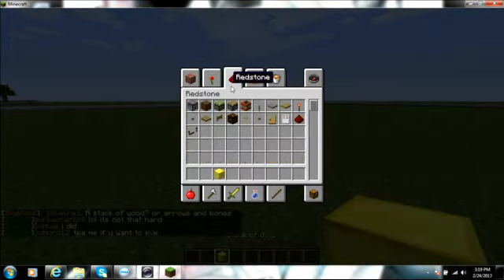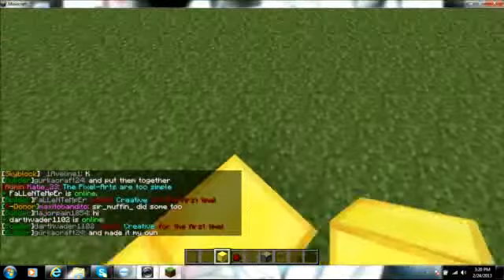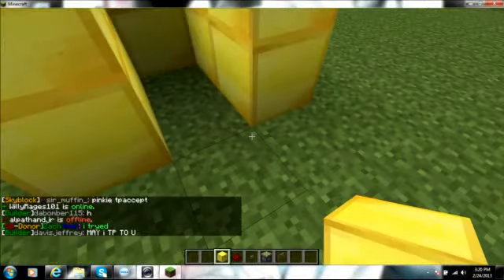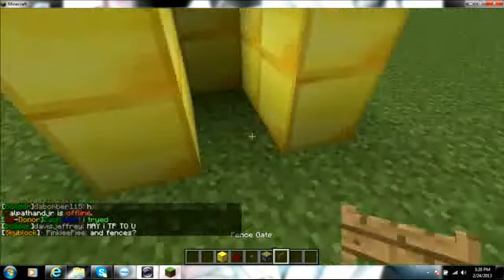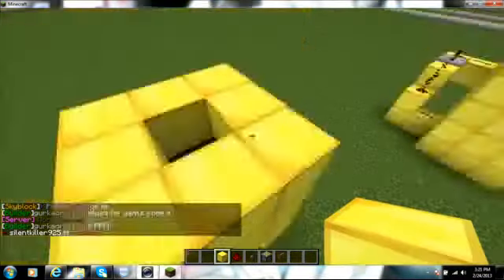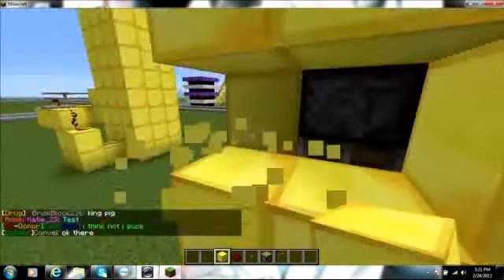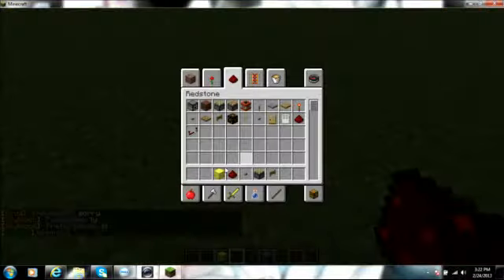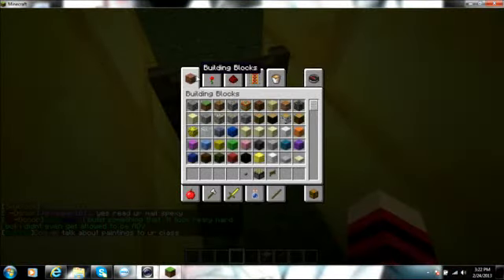The Trolling Elevator Trick on Minecraft